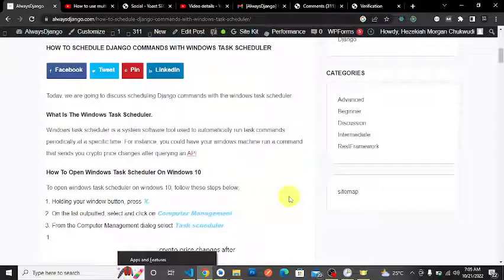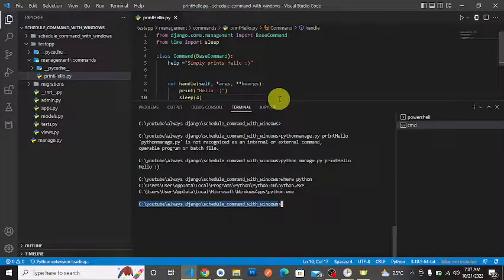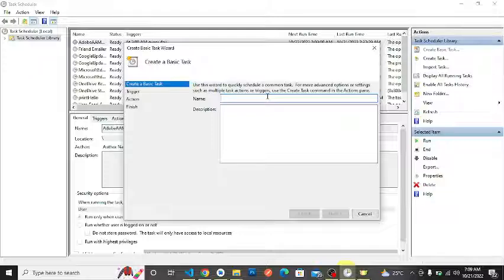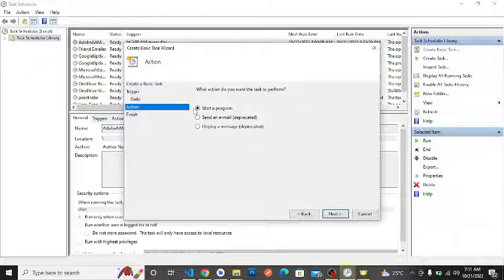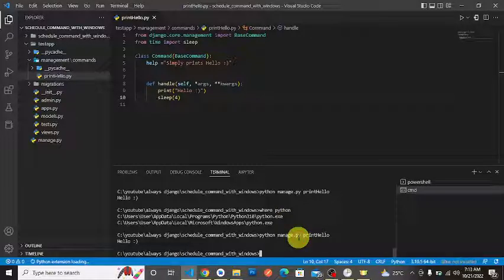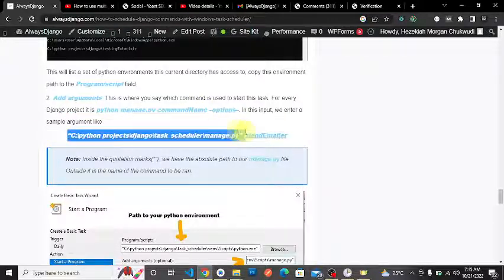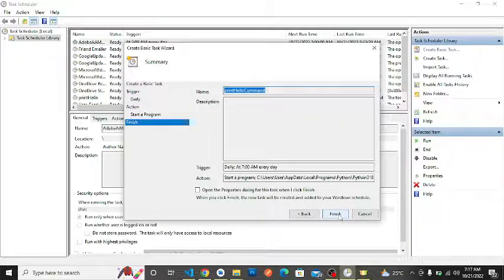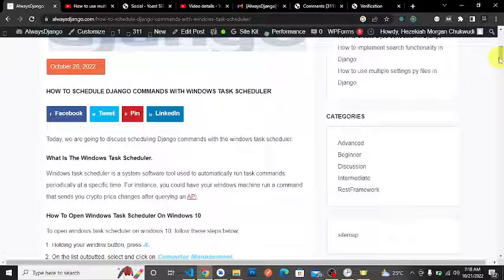Easily Schedule Django Management Commands on Windows: A Step-by-Step Guide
Hi fellow Django developers, in this video, we'll walk you through the process of scheduling Django management commands on a Windows operating system.

We'll cover how to use the built-in Windows Task Scheduler to schedule your commands to run automatically at specified intervals.

Whether you're a beginner or an experienced developer, this guide will help you streamline your workflow and save time. You'll learn how to schedule commands for tasks such as database backups, sending emails, and more.

By the end of this video, you'll have a solid understanding of how to schedule Django management commands on Windows, making your development process more efficient and less time-consuming

Learn everything you need in other to schedule Django commands with the windows task scheduler and run them anytime you want.